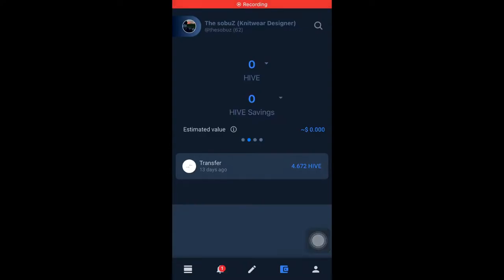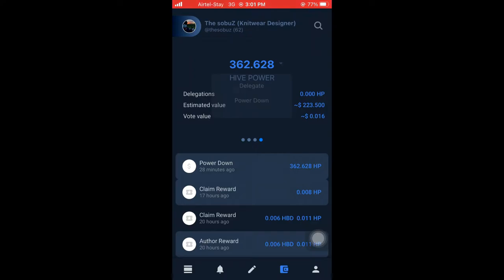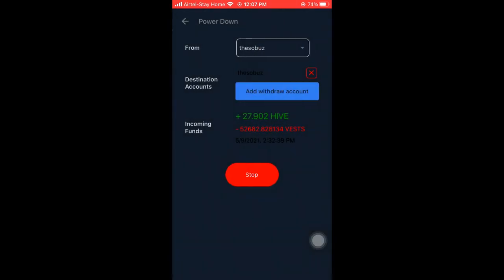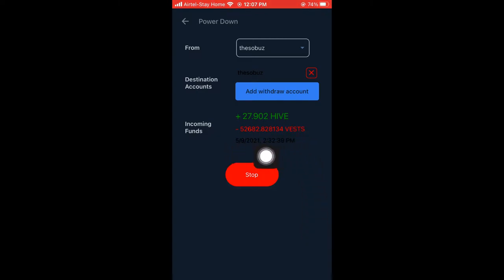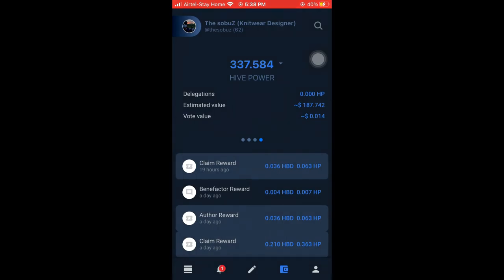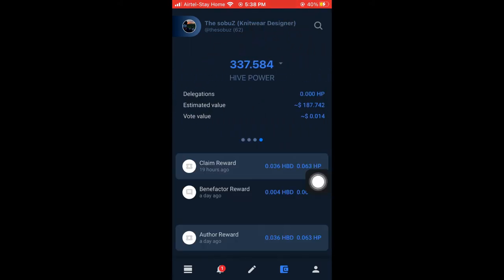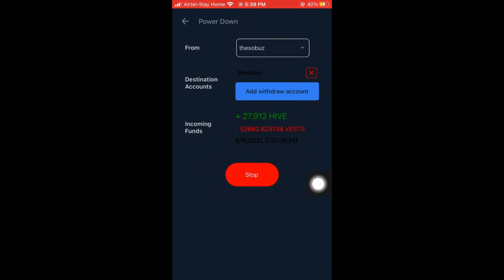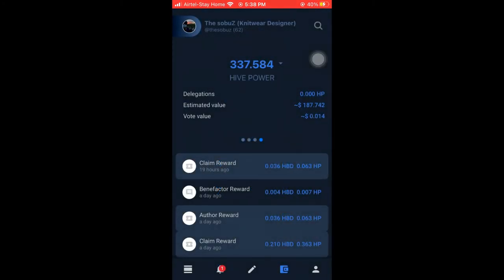How to withdraw Hive Power to your Ecency wallet - Ecency Tips & Tricks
Let's not skip this video & let's watch full to understand how i withdraw steemit power or hive power or hive.blog powers withdraw to hive wallet option.

Usually when you warn points 50% is going to your profile powers & may of us thinks that power we can't use. But yeah we can use hive power & get withdrawal even. Let's see how to do it.

This is easy and not much easy for the first time if you wanted to try, You need to choose power down s then you can get a minimum timeline to get HIVES to wallet.

You need too choose first an account where you want to get the HIVES transfer.Once it is selected they will ask for security or pass code to access. Once it is done then they will give 7 days timeline to get withdraw. Let's wait for it.

well we are after 7 days here now,
It seems they have sent 27.91 HIVE to wallet. still lot more to come & they given another weeks timeline here. so that mean there has weekly limitation to get hives to wallet from power menu.

You can use this HIVE or sell this easily or even trade this. Hope this video helps?
Please give a like for this video.